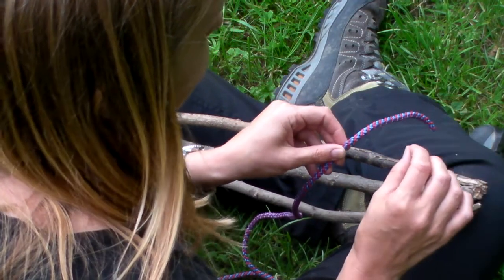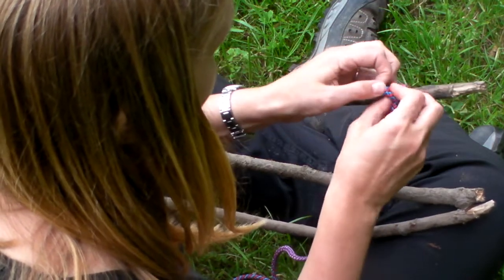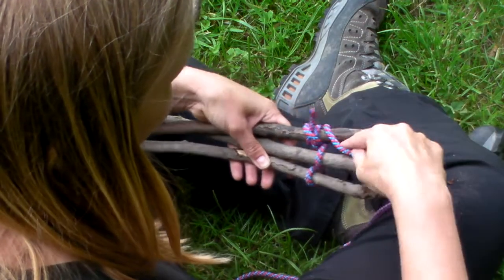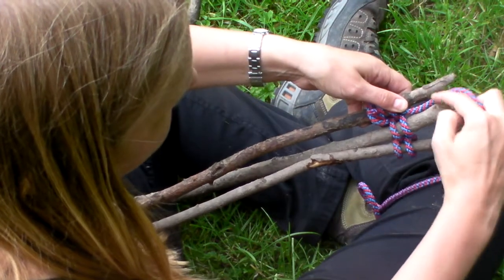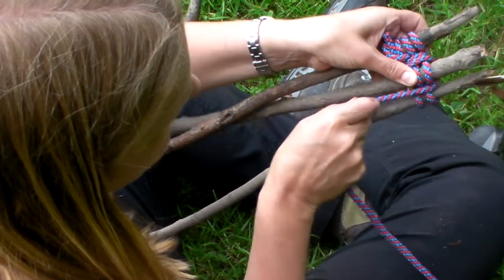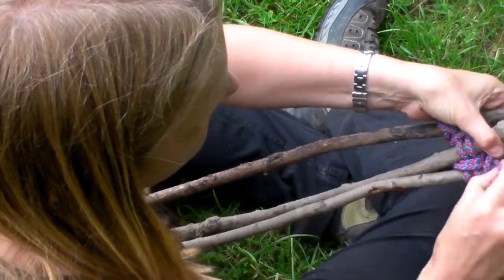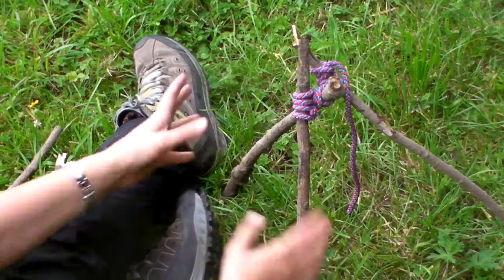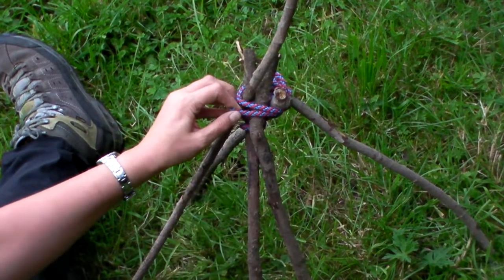4 Tripod lashing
A short video demonstrating a simple technique for tripod lashing to young people.